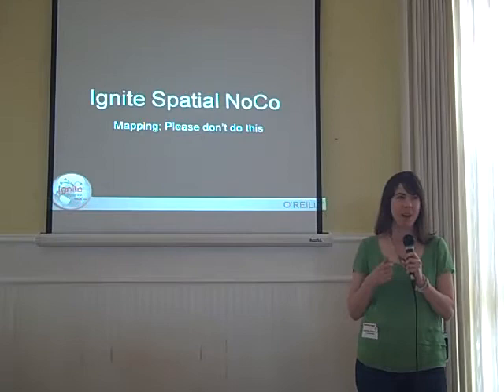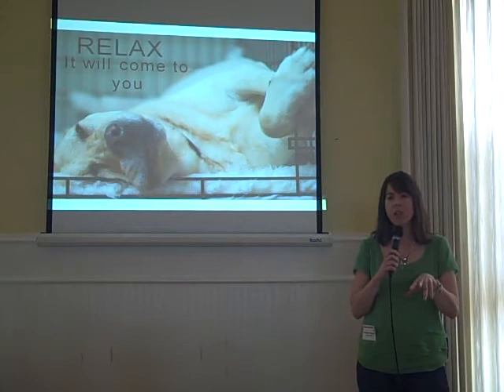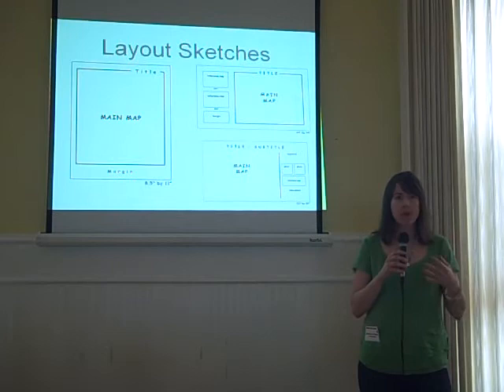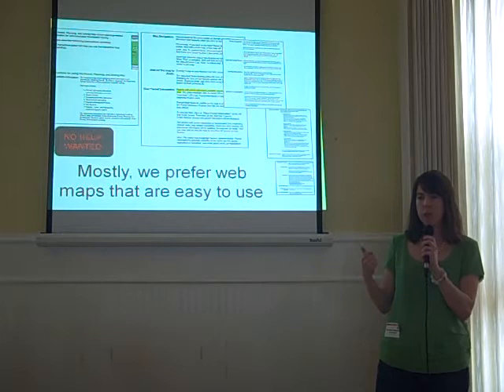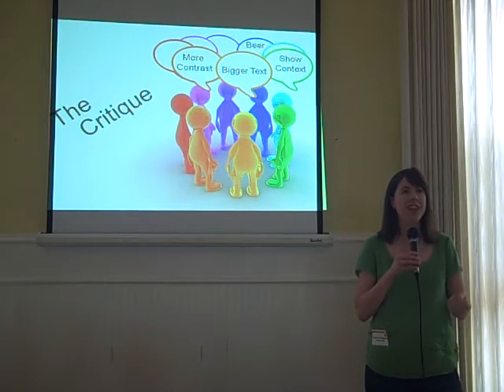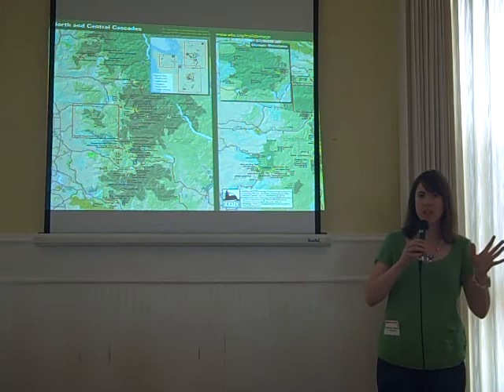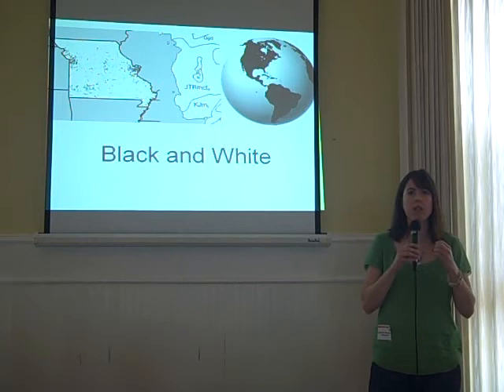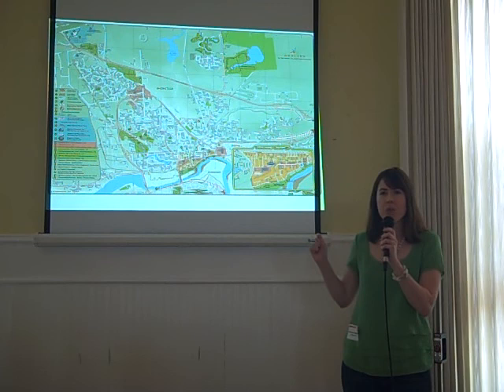Gretchen Peterson - Mapping: Please Dont Do this.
Gretchen Peterson of Peterson GIS talks about some Do's and Don'ts of Cartography.